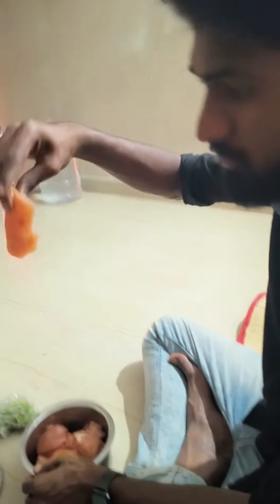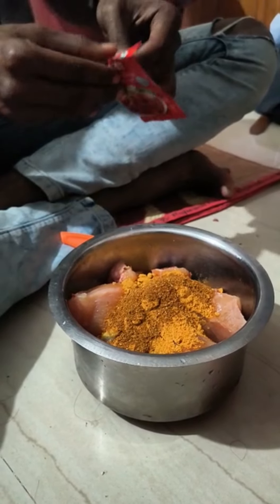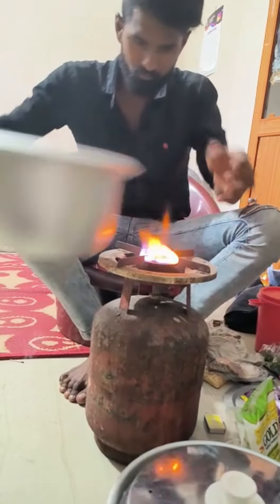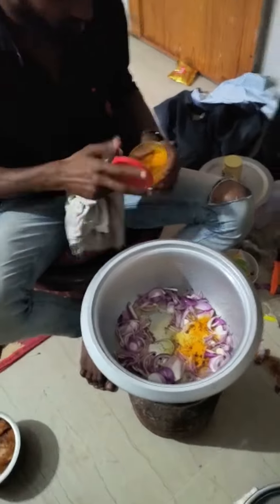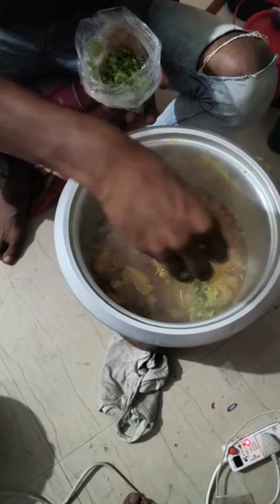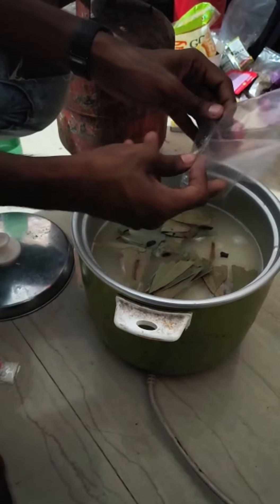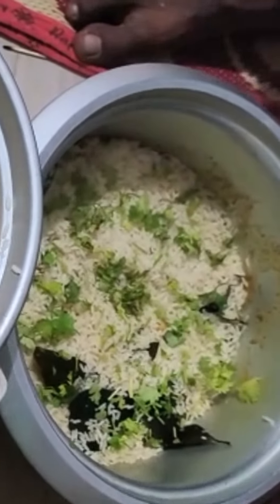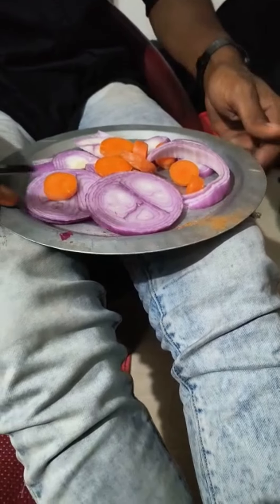HOW TO COOK BACHELOR CHICKEN BIRYANI IN 2MINUTES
Endhi choosthurru